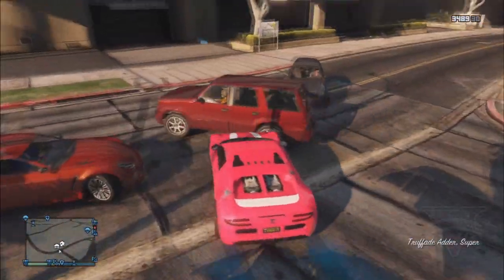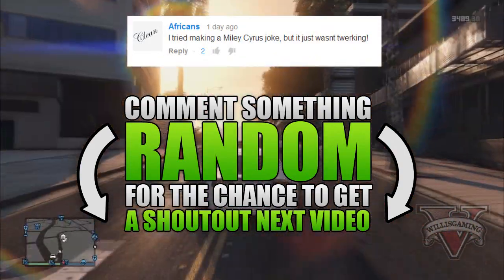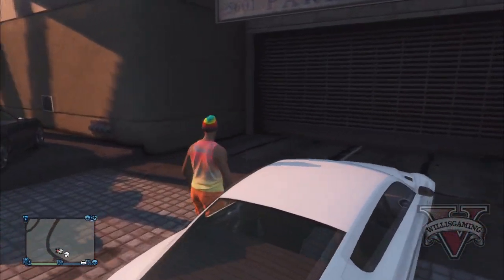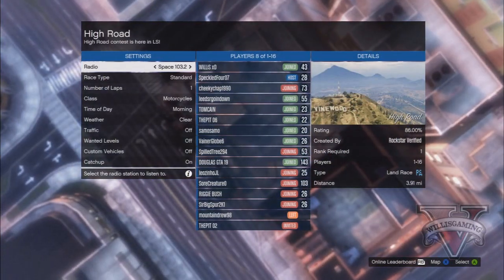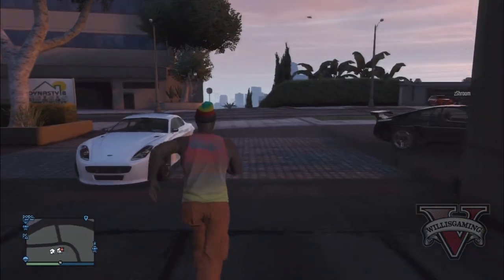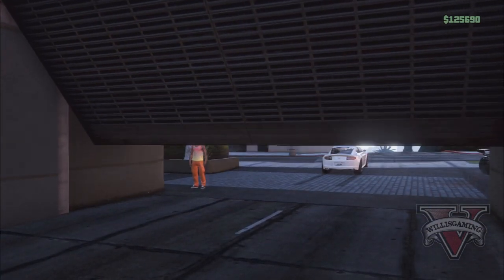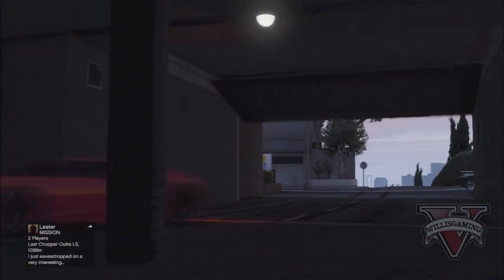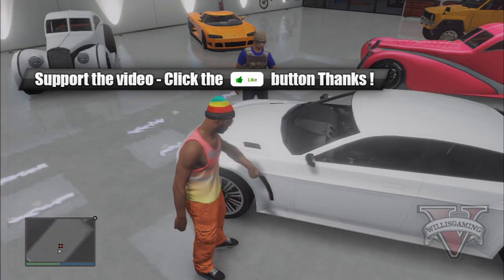GTA 5 ONLINE - HOW TO STORE ANY CAR IN GARAGE ! *FREE SUPERCARS* - [ AFTER PATCH 1.10 ]